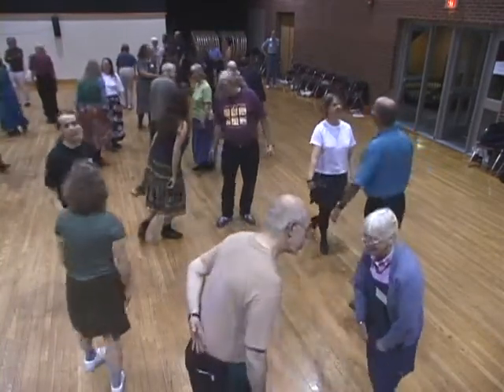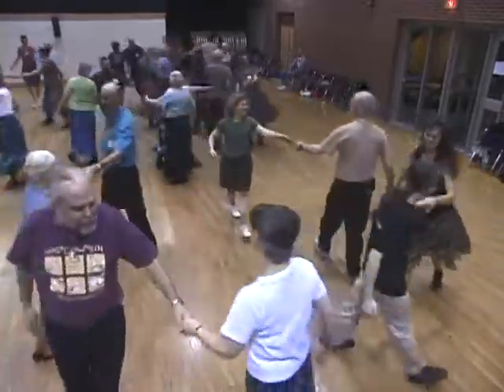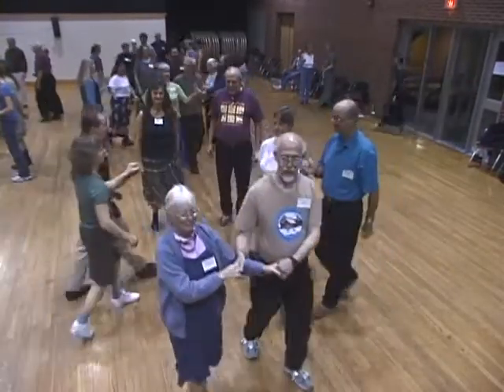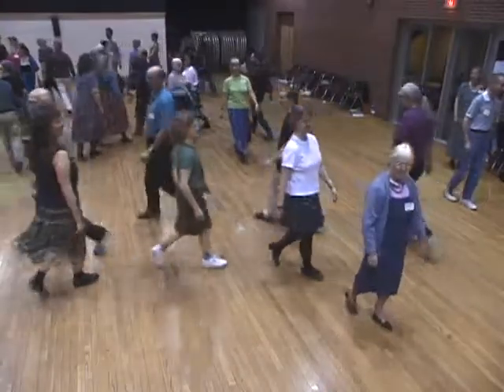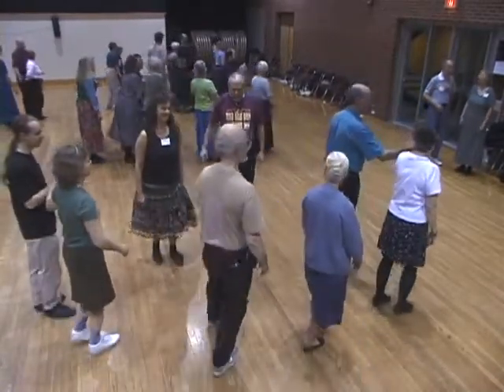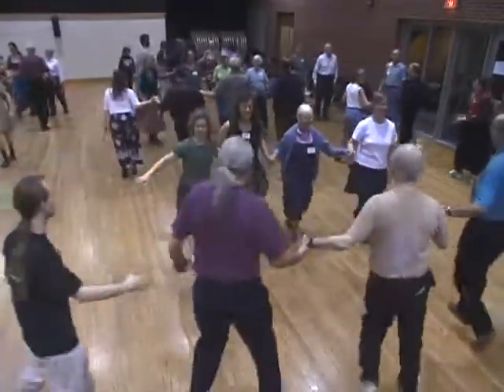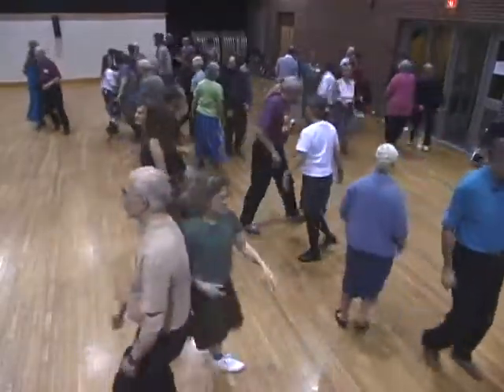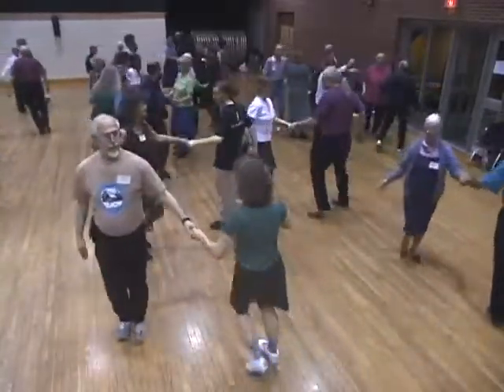Lancers, 5th figure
Tony Parkes, caller.
Music by Randy Miller, Sarah Bauham and Bob McQuillen; the tune is Down the Brae.
Recorded January 16, 2005, at the Ralph Page Dance Legacy Weekend, Durham, NH.